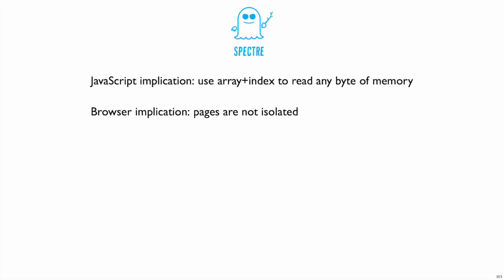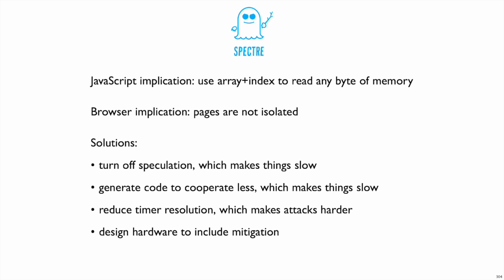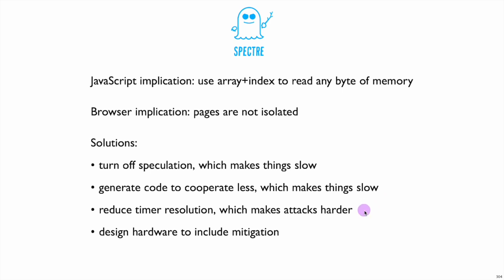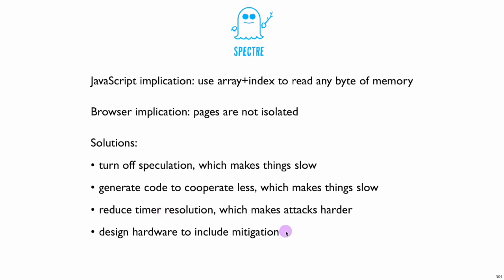Netsec Meltdown and Spectre 10 - Spectre Mitigation